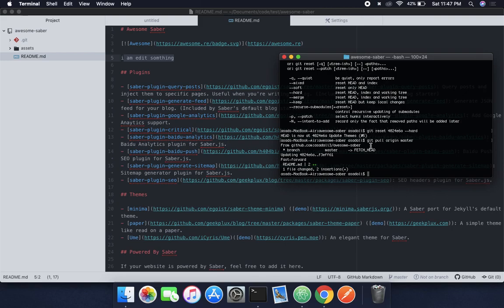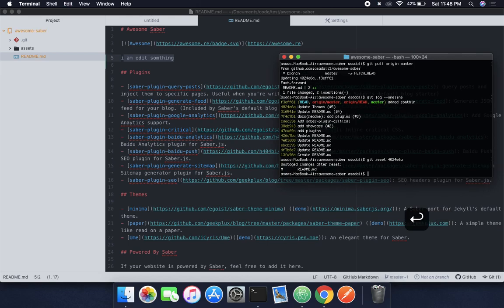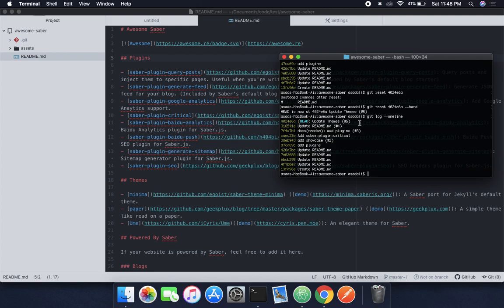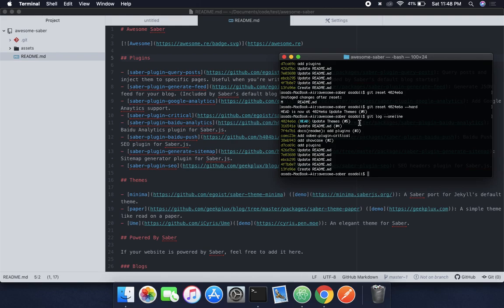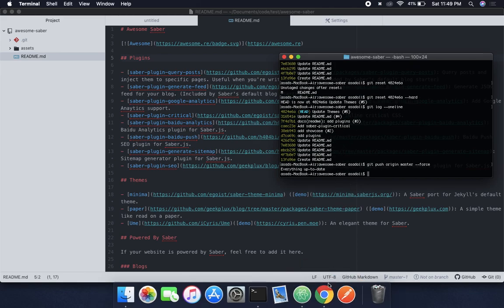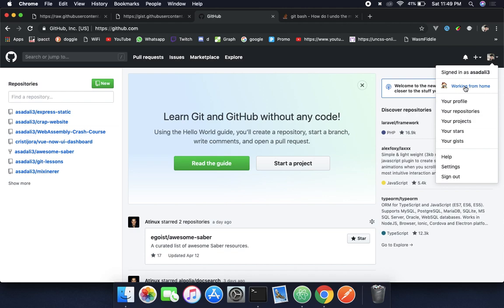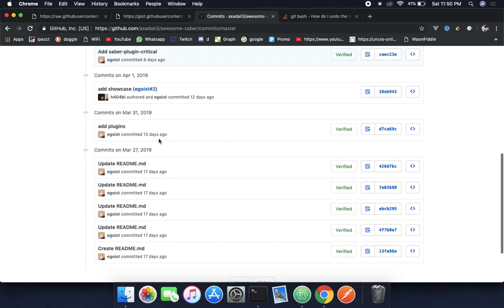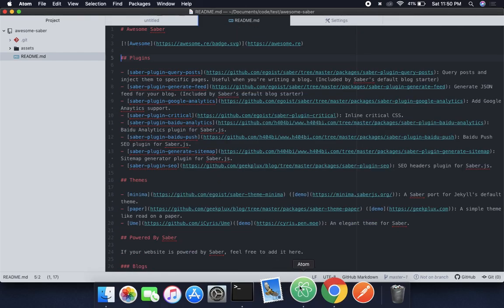Git & GitHub For Absolute Beginners[14/14]-How do I undo the most recent local commits